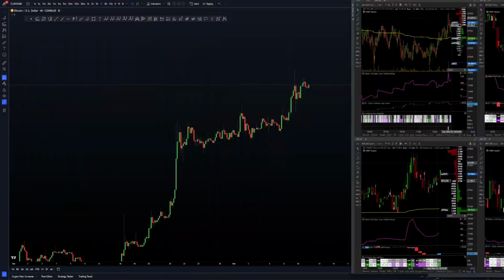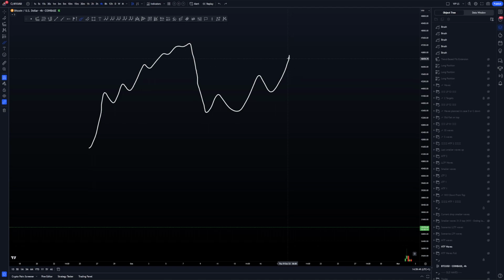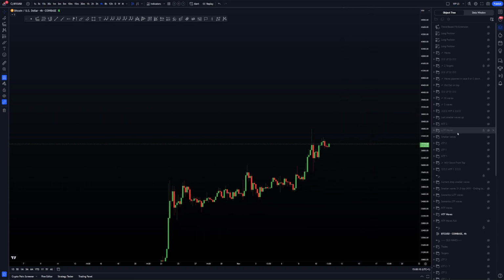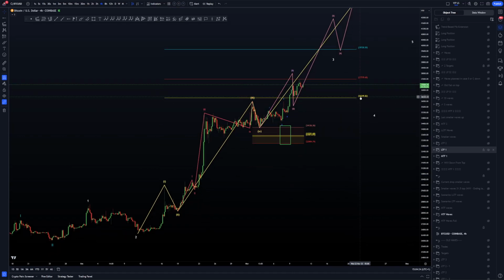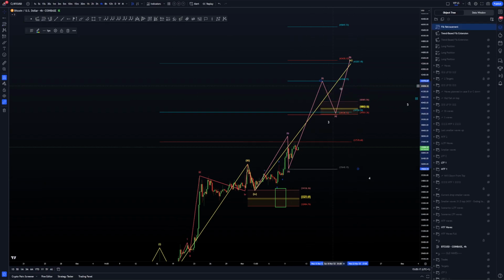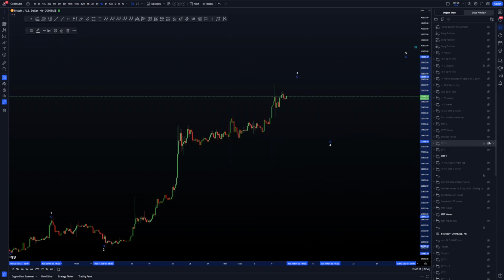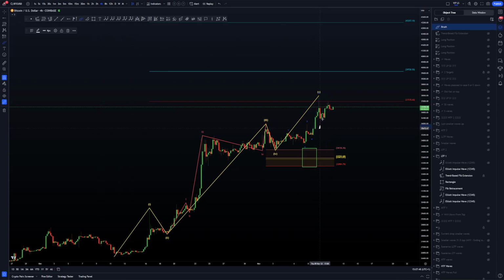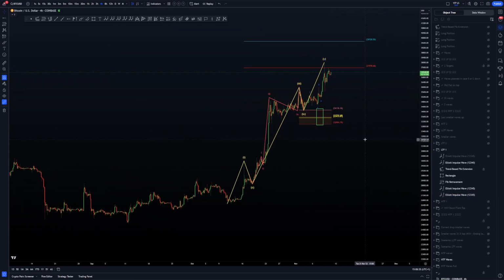🚨Bitcoin is About to Make One More New High but Retrace Big next !!? BTC Price News Today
In this video, we delve into the volatile world of Bitcoin, analyzing the potential for remarkable highs and the looming threat of a significant retrace. 🚨Bitcoin is About to Make One More New High but Retrace Big next !!? BTC Price News Today. Brace yourself for an insightful journey through the market dynamics, as we unravel the mysteries that surround Bitcoin's future.

📢 PRIMEXBT 7.000 $ DEPOSIT BONUS :
3 - Enjoy the deposit bonus up to 7.000 $ !